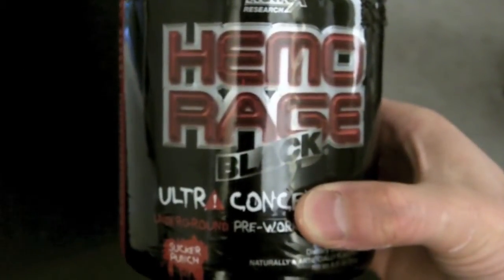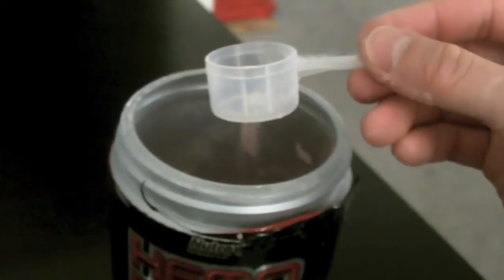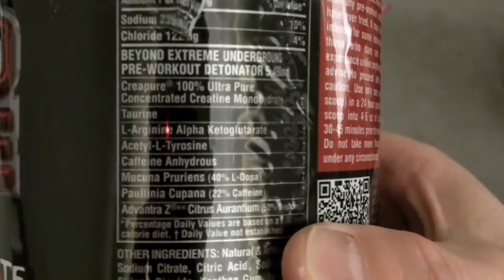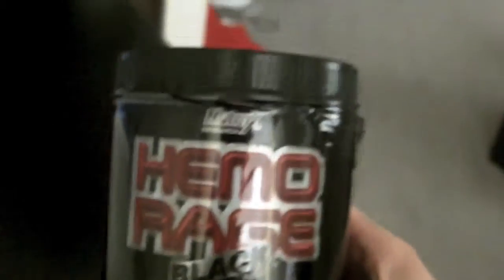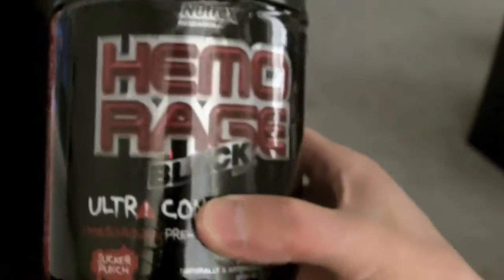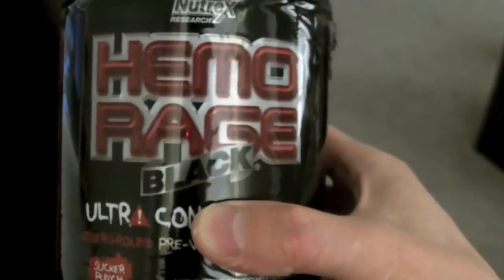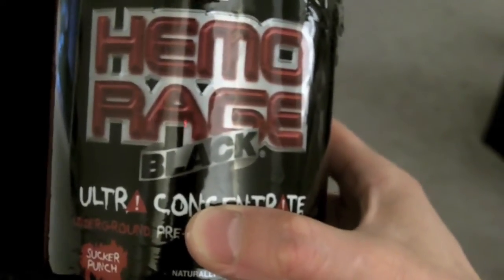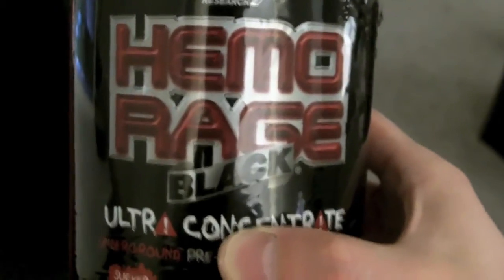Hemo Rage Pre Workout Supplement Review!!!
In this video clip, I review "Hemo Rage" which is a fairly popular pre-workout supplement. Enjoy!

This is an agreement, made and entered into on the 30th day of October 2011, by and between BuyaBeat.com (hereinafter referred to as "BuyaBeat") and

1. Licensee hereby engages the services of BuyaBeat to license certain BuyaBeat NE (non-exclusive) musical compositions, so-called instrumental Tracks/Beats (hereinafter referred to as "Recordings"). BuyaBeat hereby agrees to license said Recordings to the requesting party. The license to use such NE beat Recordings shall remain perpetual for the life of the Licensee, yet non-exclusive.

2. In consideration for each BuyaBeat NE business license, Licensee has paid BuyaBeat a total of $39.00 for the following compositions:

3. In the event the Licensee achieves commercial sales of Recordings, either thru internet sales, self-promotion, a recording agreement or by any means, BuyaBeat shall be entitled to NO royalites. Licensee is required to give legal credit to the Music Producer of the licensed NE beat and ModernBeats, Inc. (parent company to BuyaBeat.com) as Music Producer -- ModernBeats Inc. BuyaBeat remains the sole copyright holder of any materials that are uniquely BuyaBeat's, including any additional unique musical production added to the NE beat Recordings listed above, contributed specifically by BuyaBeat or in which BuyaBeat significantly added to said musical compositions under this agreement. Parties therefore agree that while BuyaBeat's instrumental NE beat Recordings are a unique and integral part of the aforesaid Recordings, the uniqueness of said NE beat Recordings are also an integral part of BuyaBeat's musical persona and as such, BuyaBeat.com reserves the right to use and/or sell the aforesaid instrumental compositions for other recordings outside of this agreement and without the Licensee's permission.

4. With the Business License, you may use BuyaBeat's royalty free NE beats Recordings for commericial ventures (for-profit) such as Recording Artist Albums, Radio Singles, Radio Rotation, Television Theme Music, Television Broadcast, Internet Multimedia, Gaming Multimedia, and Film/DVD Soundtracks. If you use BuyaBeat's music for any of the purposes listed above, you are required by law to purchase a Business License directly from BuyaBeat.com before the venture commences.

5. BuyaBeat and Licensee acknowledge that this agreement between them may not cover every situation and circumstance that may arise in the future concerning the Recordings. In such event, BuyaBeat and Licensee agree to discuss and negotiate any such situation or circumstance in good faith, toward the goal of reaching a mutually satisfactory resolution thereof, consistent with the spirit and intent of this agreement. BuyaBeat and Licensee agree to submit any dispute between them that cannot be resolved by good faith discussion and negotiation for binding arbitration to the American Arbitration Association, said arbitration to be conducted in all respects in accordance with the rules and regulations of said Association.

6. This is the entire agreement between BuyaBeat and Licensee with respect to the subject matter hereof. All additions to, and amendments of, this agreement must be in writing and signed by both BuyaBeat and Licensee. This agreement shall be binding upon, and inure to the benefit of the successors, assigns, heirs and personal representatives of BuyaBeat and Licensee.